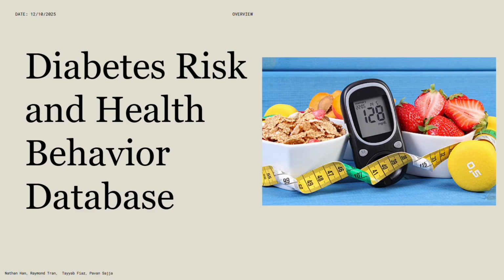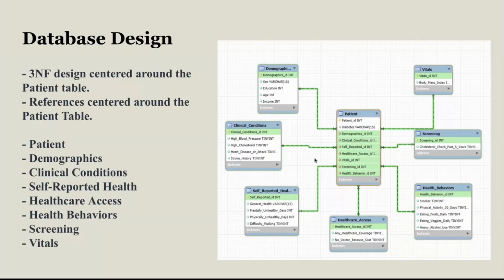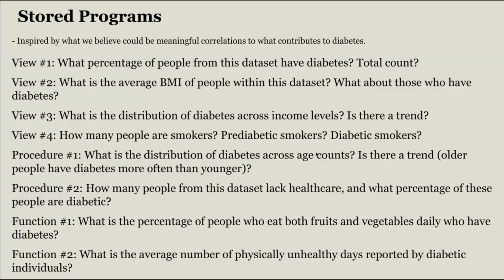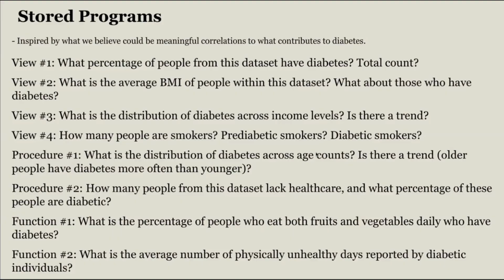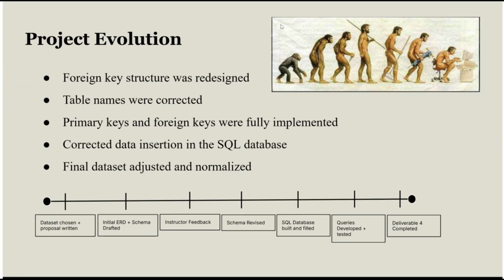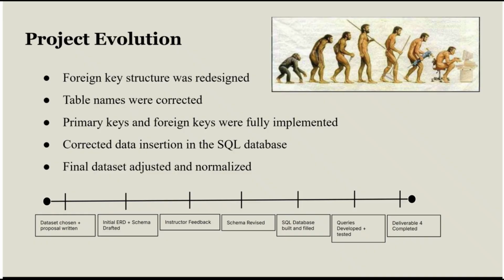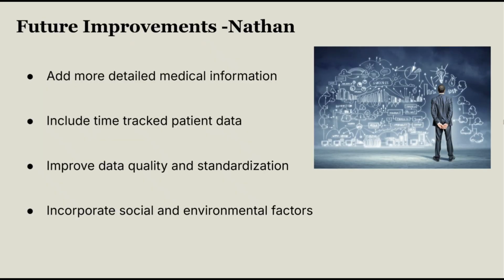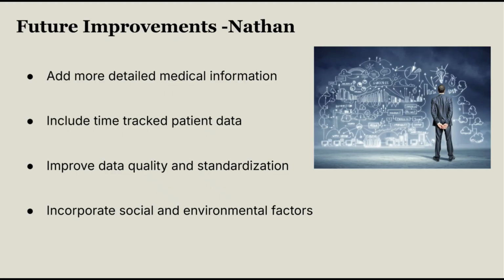Diabetes Risk and Health Behavior Database (327 Project Deliverable)